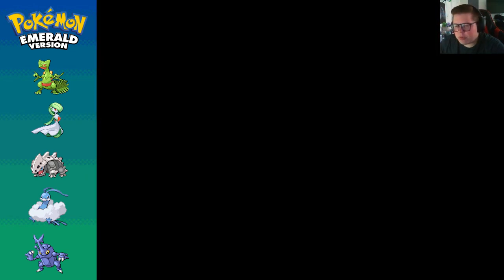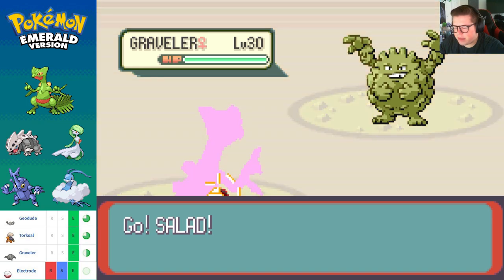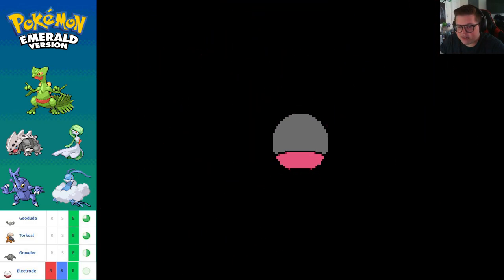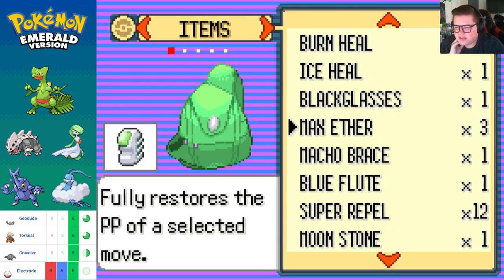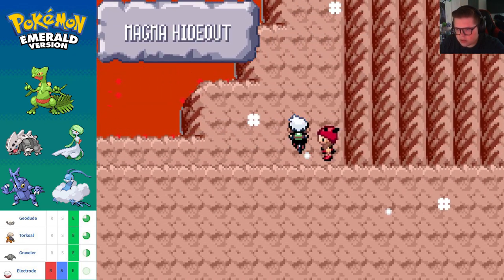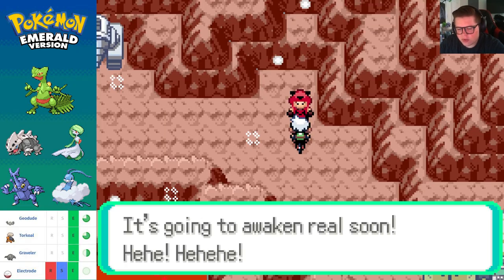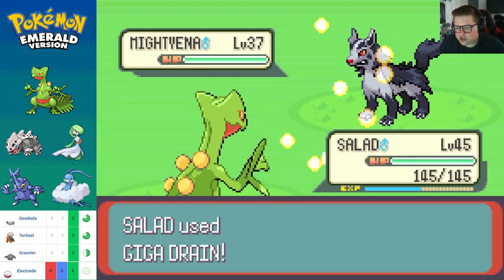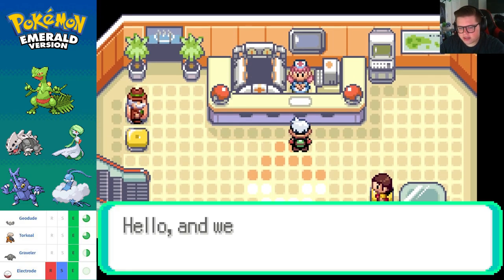Groudon : Pokemon Emerald : Episode 31